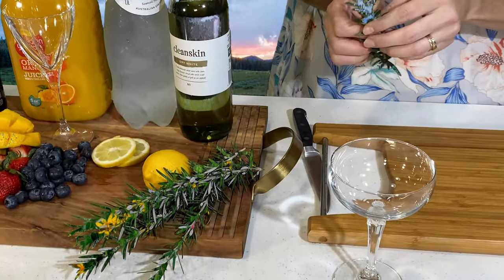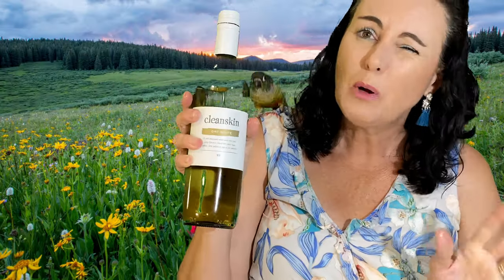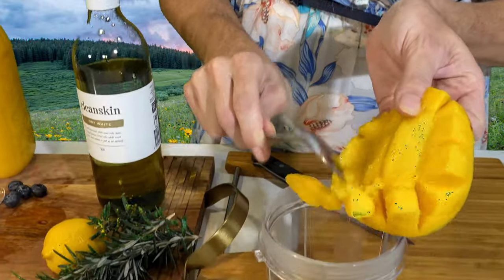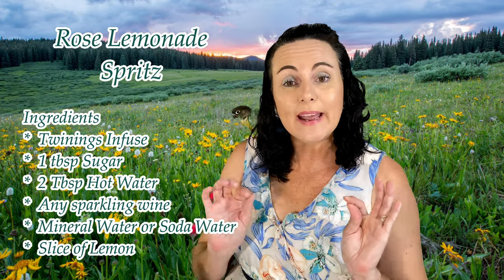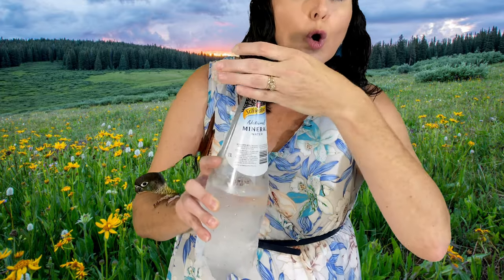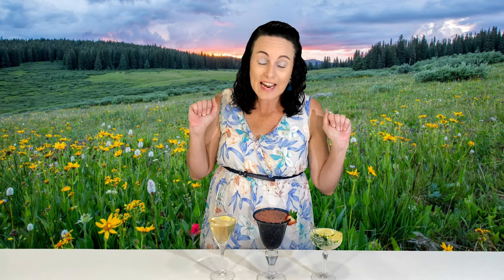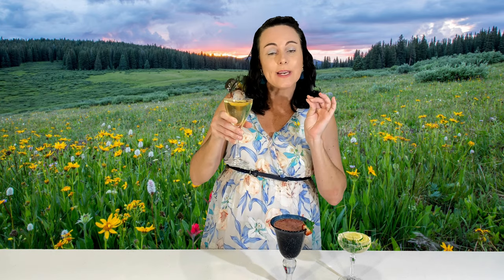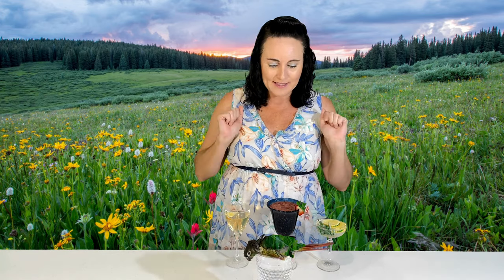Spritzers - Savvy Spring Wine Spritzers.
Wine Spritzers - Savvy Spring Spritzers. The Magic of Spring!  How to make the perfect Wine Spritzer. Neddie explores Wine Spritzers with a twist. Neddie makes creating these wine spritzers which are easy to follow and enjoyable. Yes, her expertise in this area is unquestionable for this lover of Wine, and yes her Bird friend.